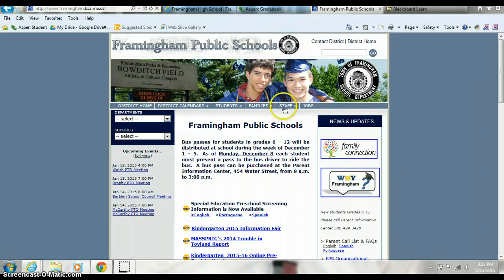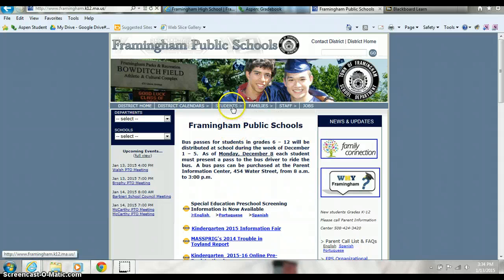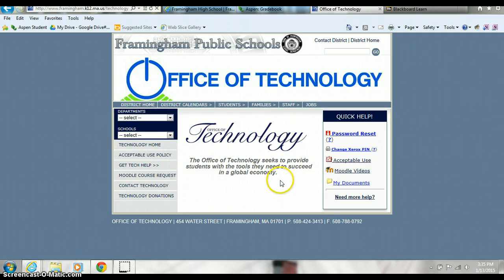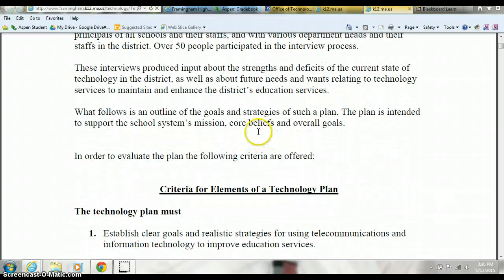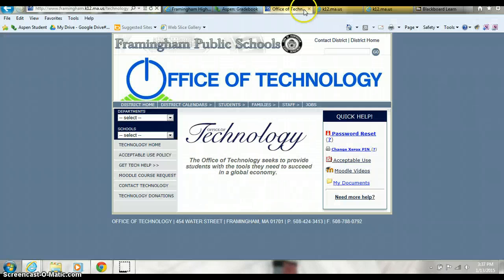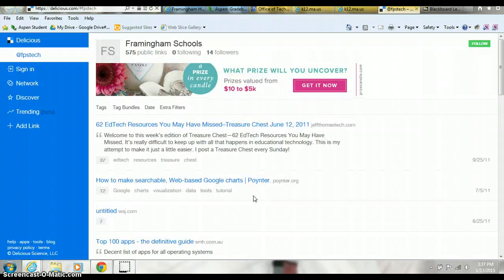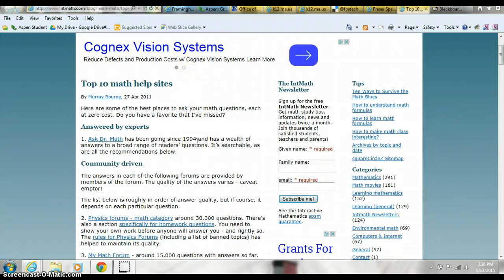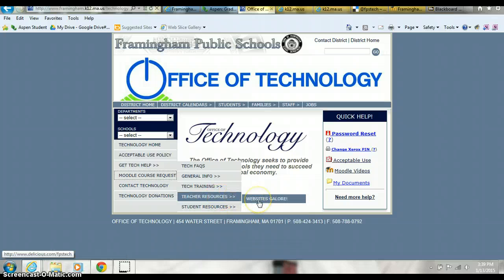NDeB Screencast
Mod 2 Discussion